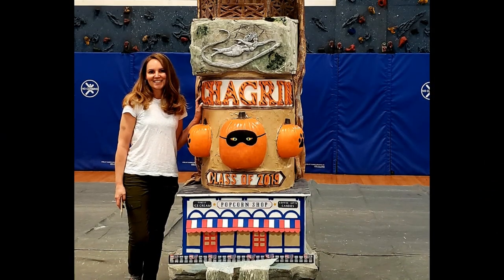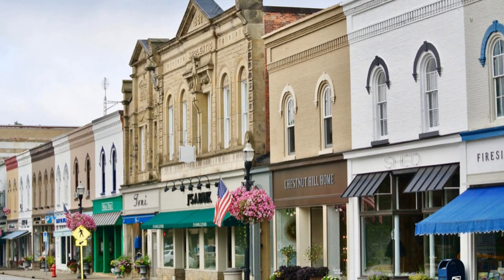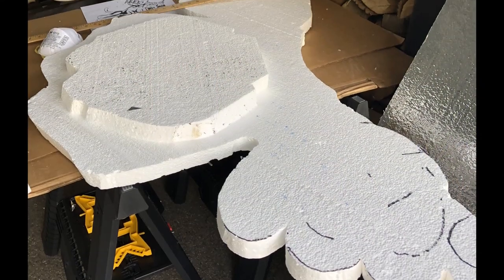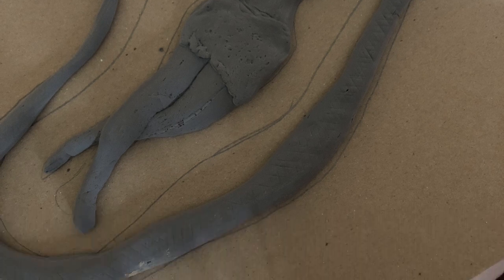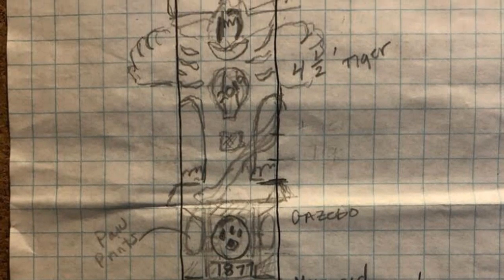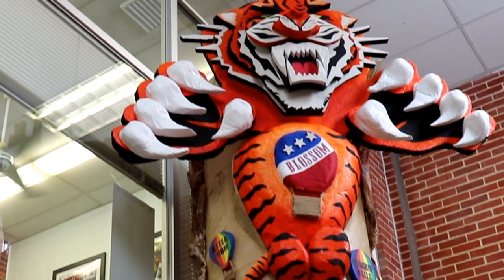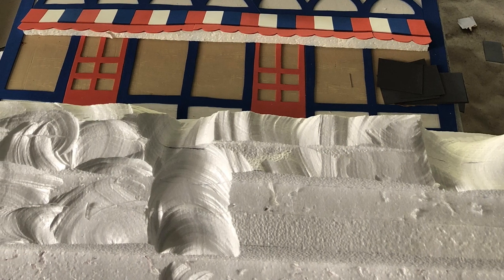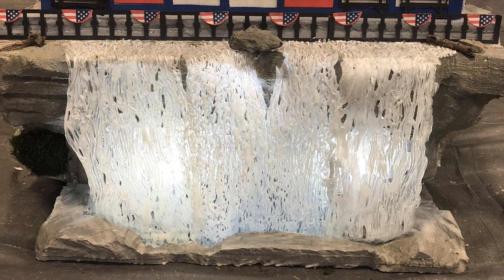CFHS 2019 After-Prom Totem Pole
Directed by G. Gurariy & Manuela Pineiros
CFHS Video Production 2019